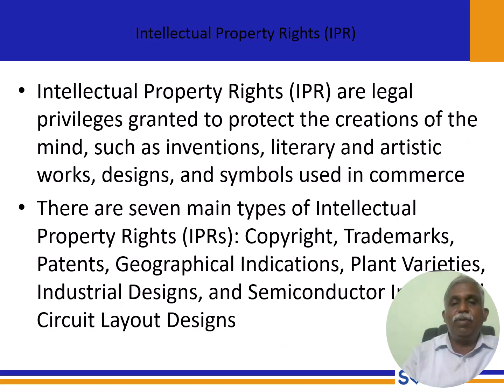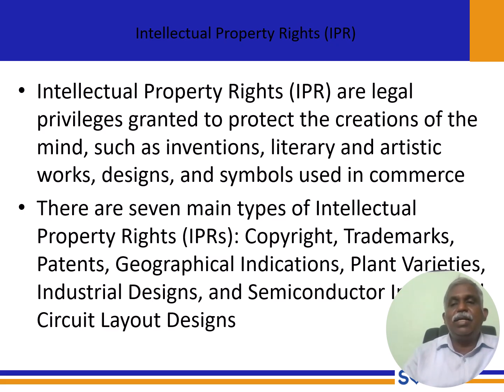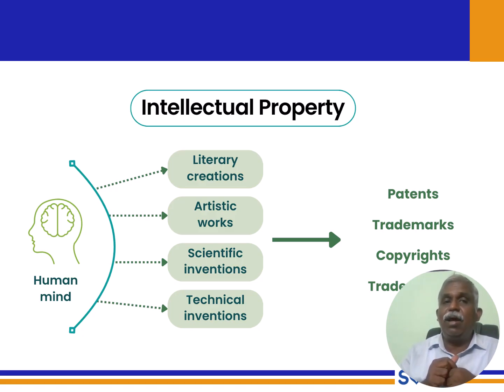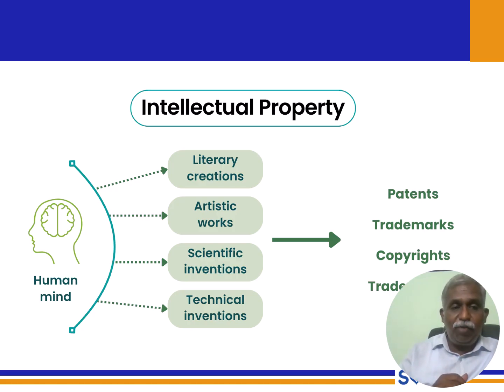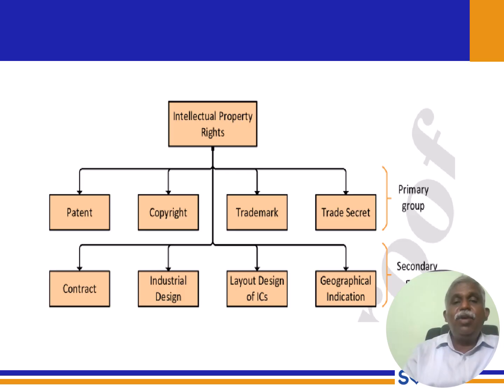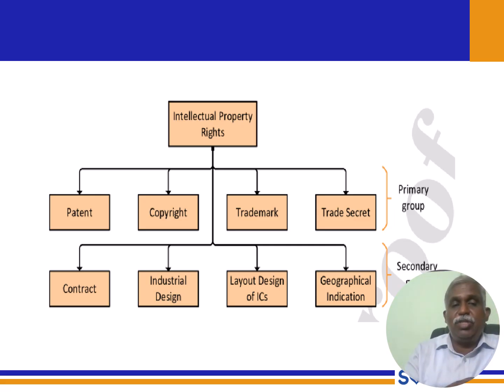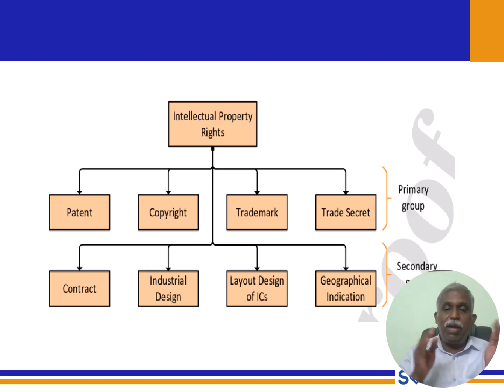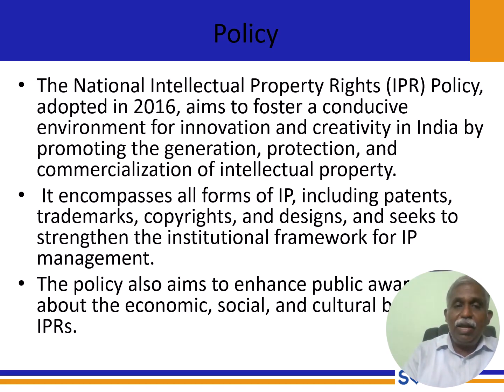CV22022U4 5 Intellectual Property Rights IPR